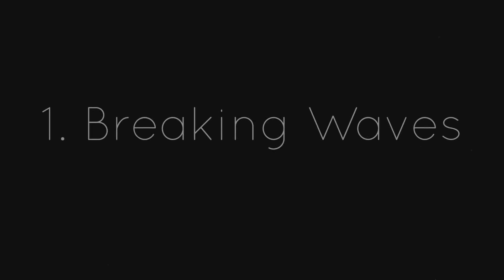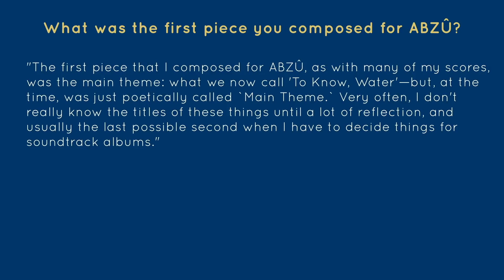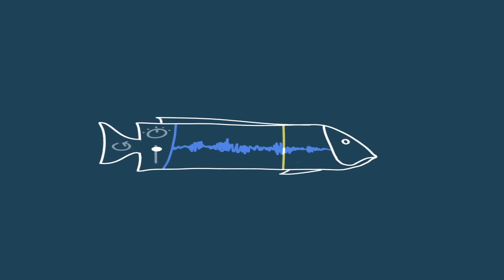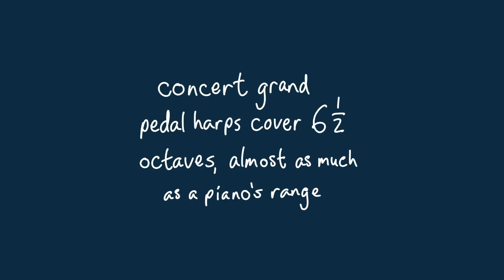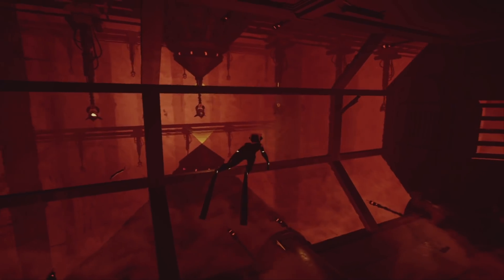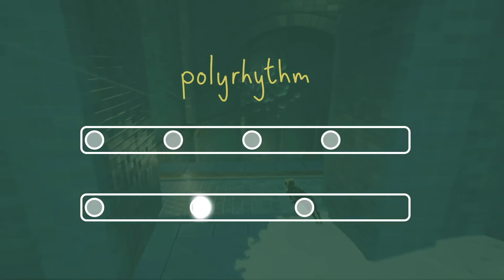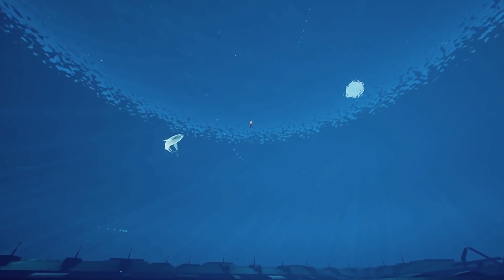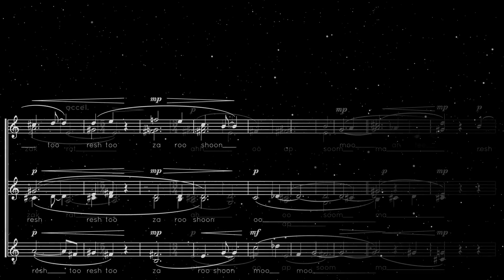Crafting the Ocean in the Music of ABZÛ (feat. Austin Wintory)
I've had the pleasure of collaborating with renowned video game composer Austin Wintory to bring you this deep dive into his score for the sublime, surreal love letter to the ocean, ABZÛ. I do recommend that you experience the game before watching this, as it covers late-game material.

Major thank-you to Austin and Dallas for helping me create this video.
{ ? I ♥ }